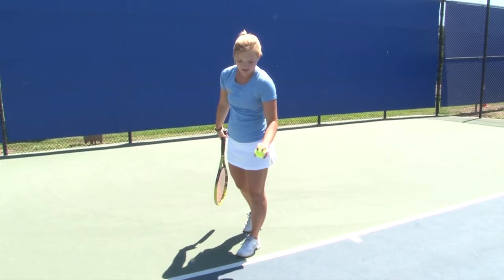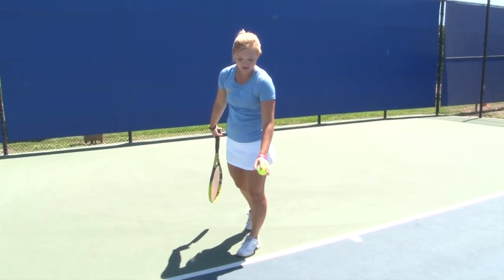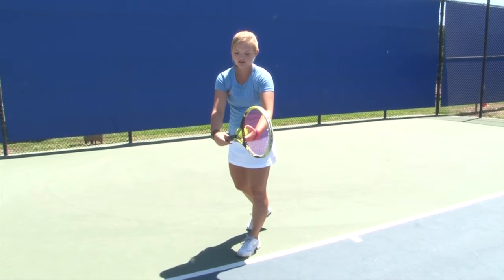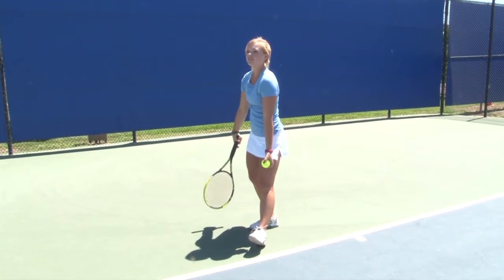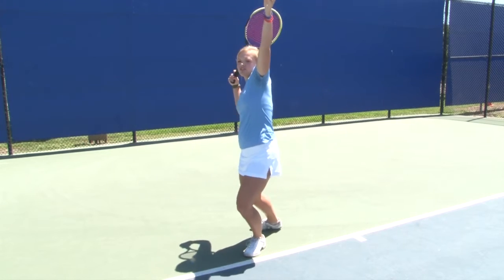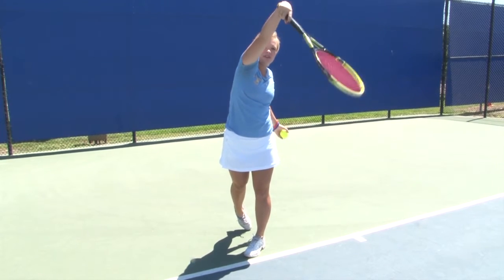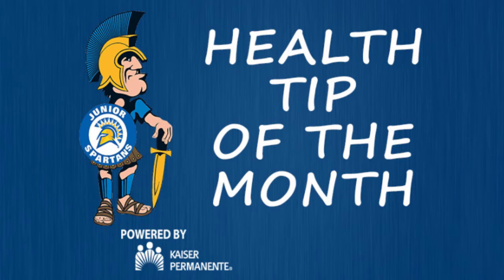Kaiser Permanente Health Tip of the Month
This month's health tip comes from San Jose State tennis player Jessica Willett.